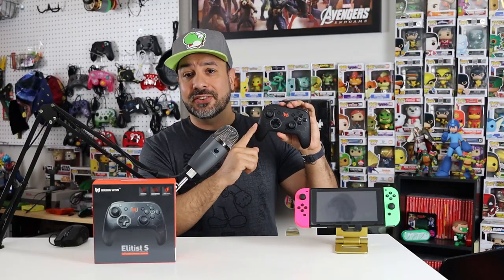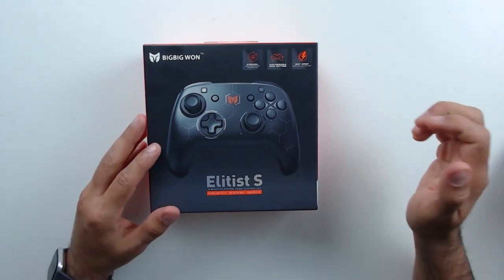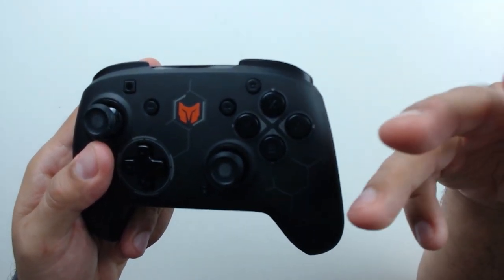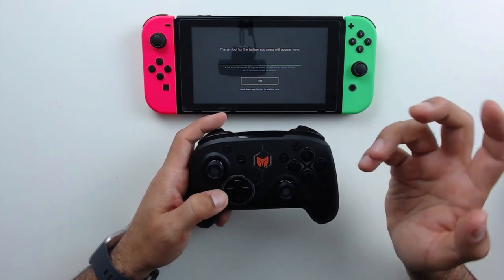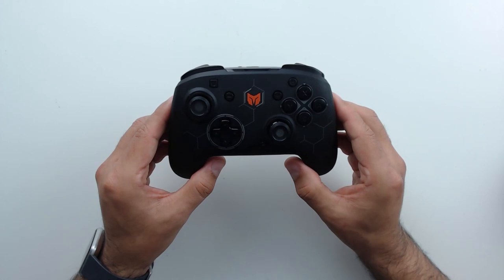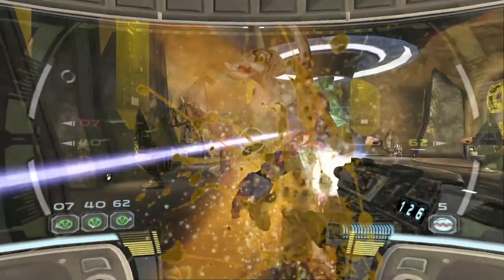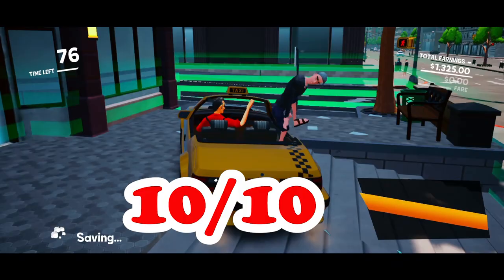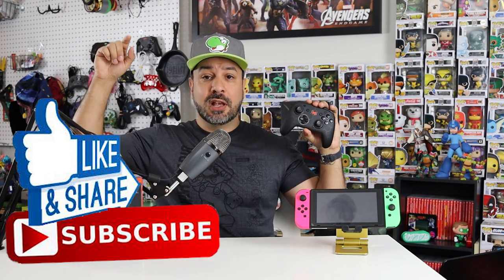BIGBIG WON ELITIST S Nintendo Switch Pro Controller Review | Best Pro Controller Yet!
BIGBIG WON Elitist S Wireless Controller - US

BIGBIG WON Elitist S Wireless Controller - CA

BIGBIG WON Elitist S Wireless Controller - MX